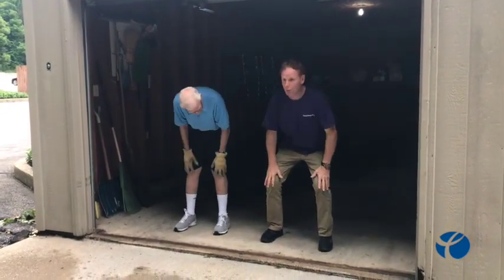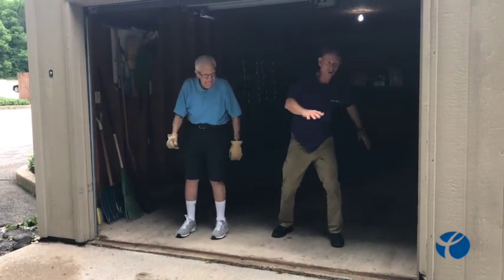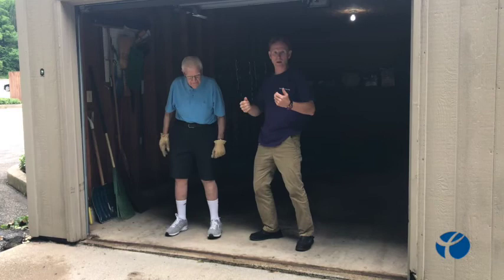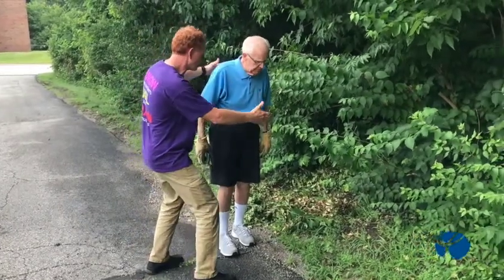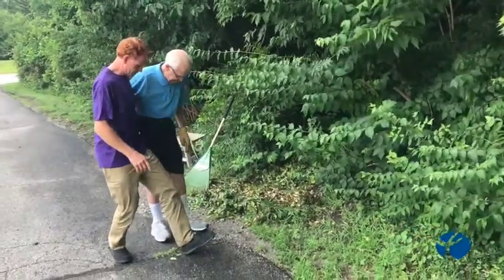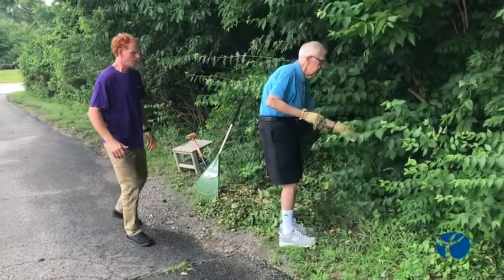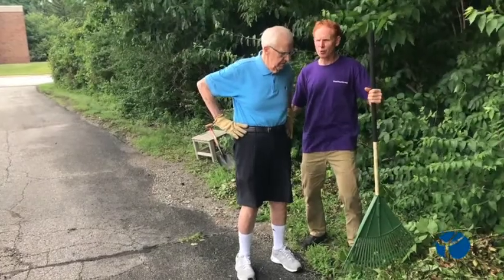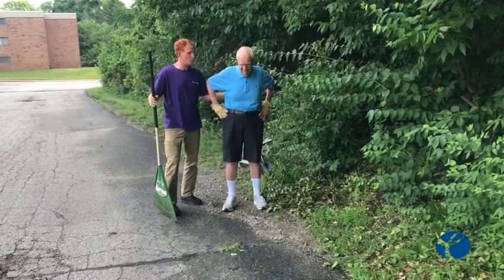Workout Wednesday: Stretching 8.1.18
It's Workout Wednesday! Join instructor Dave Stahl and St. Paul's resident Vince for today's workout.